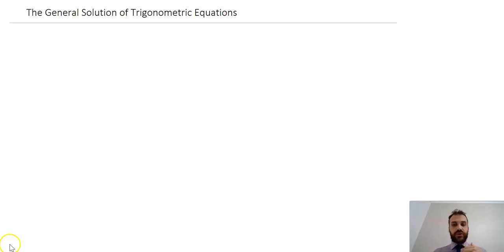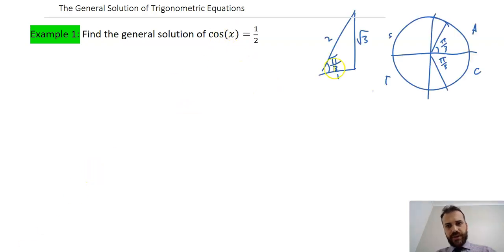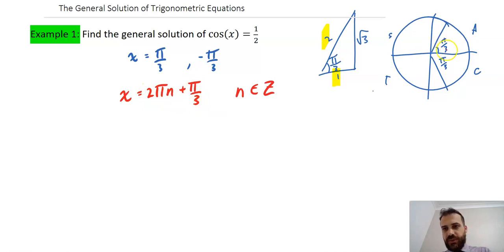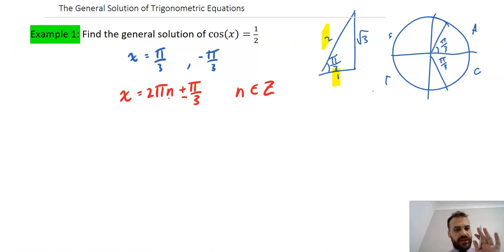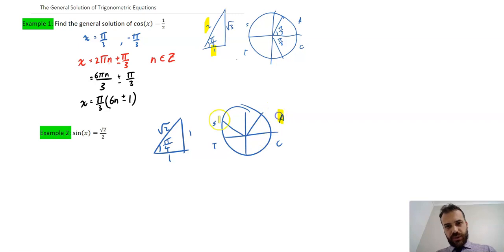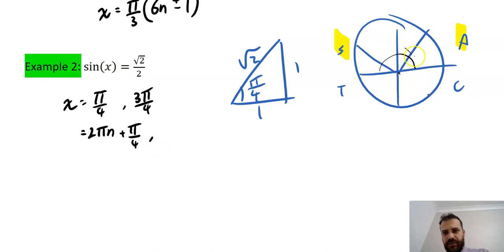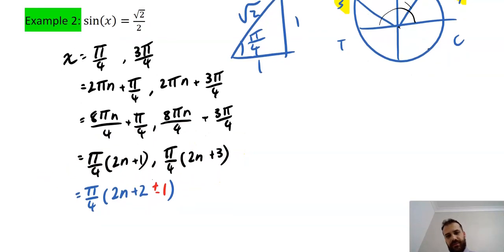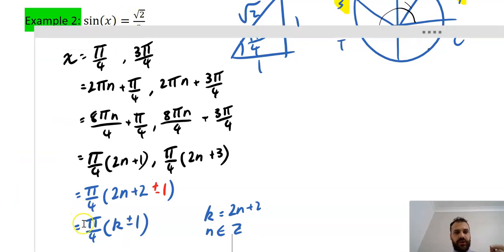The general solution of trigonometric equations